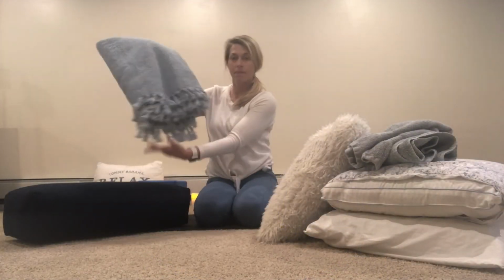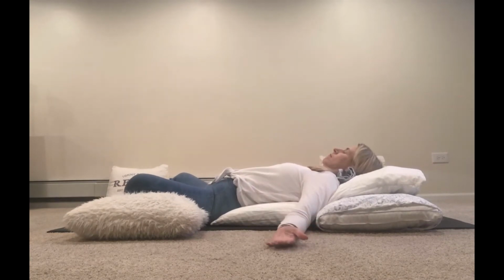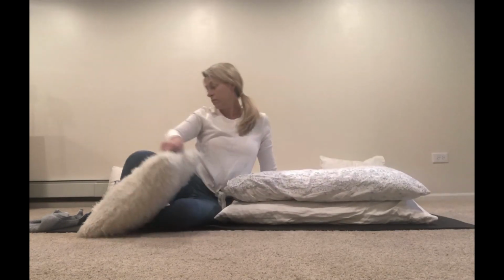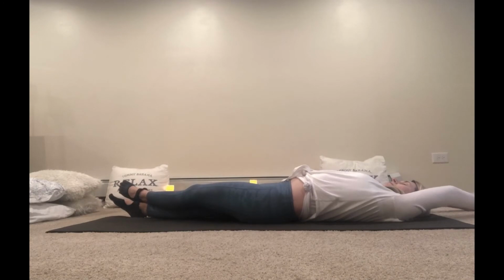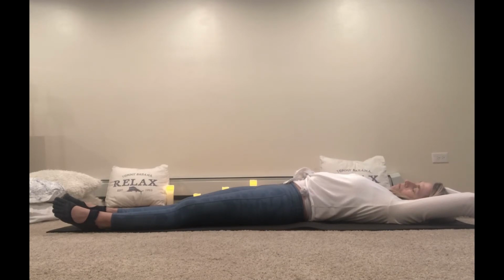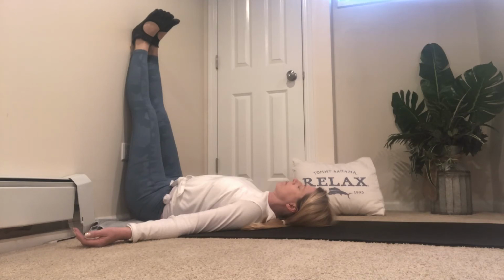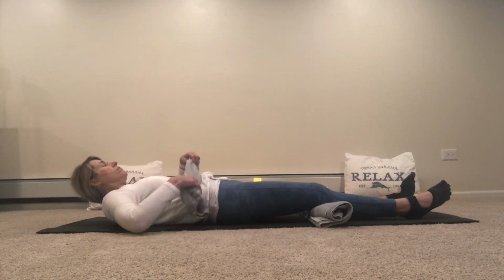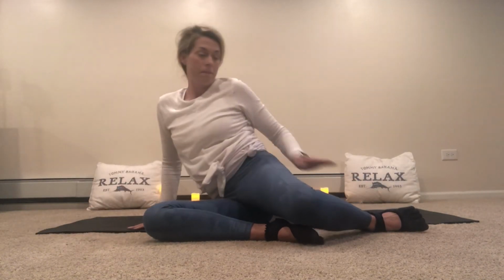Restorative Yoga with Ronda